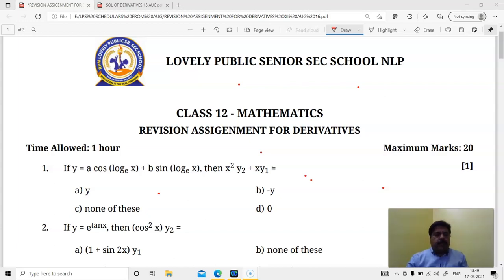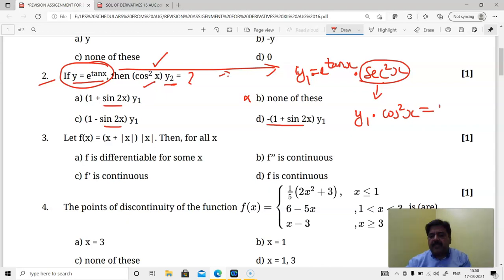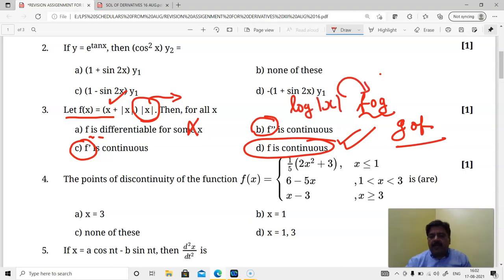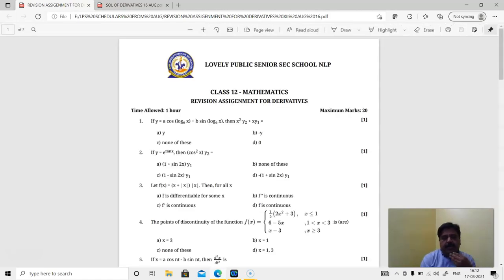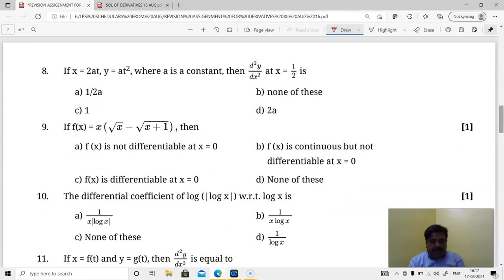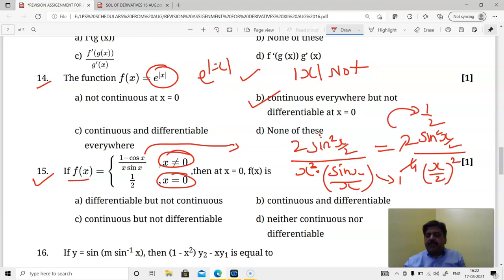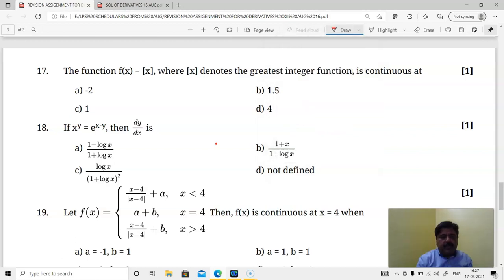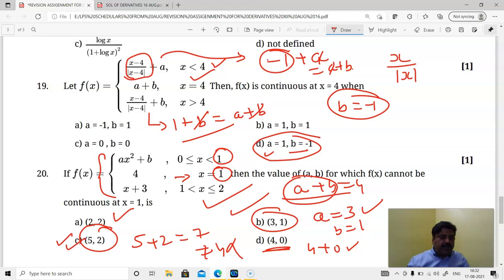August 18, 2021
Document from Manoj Sharma